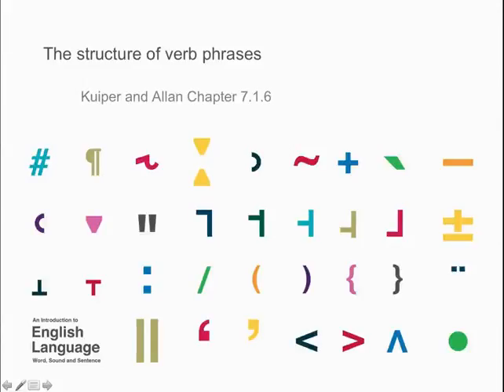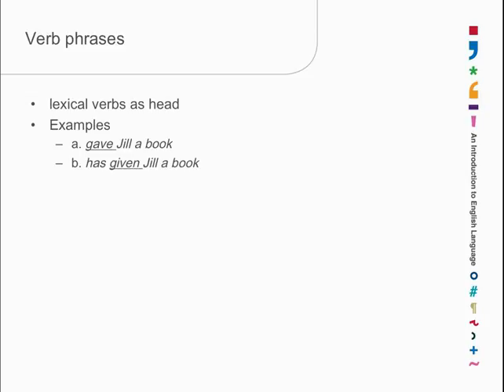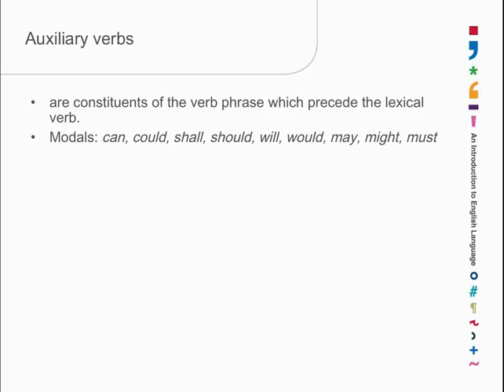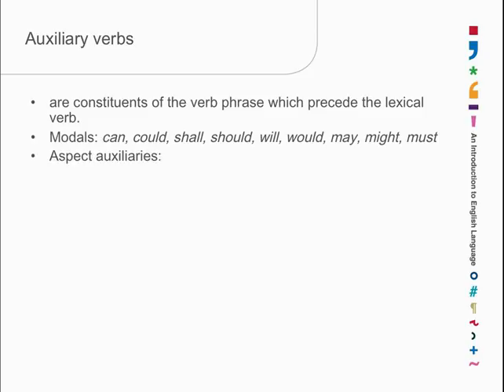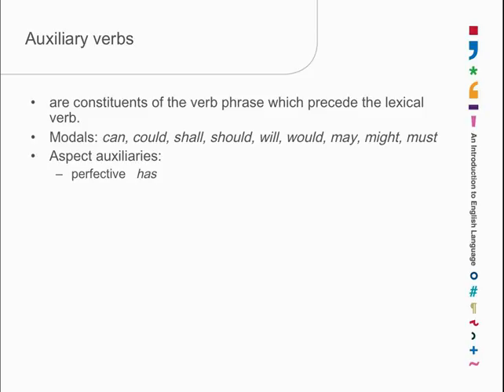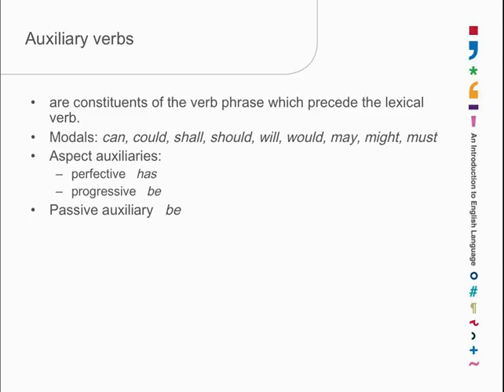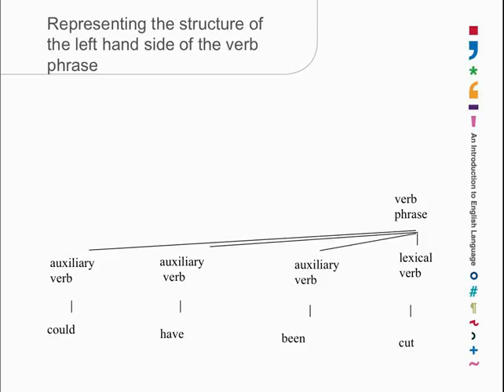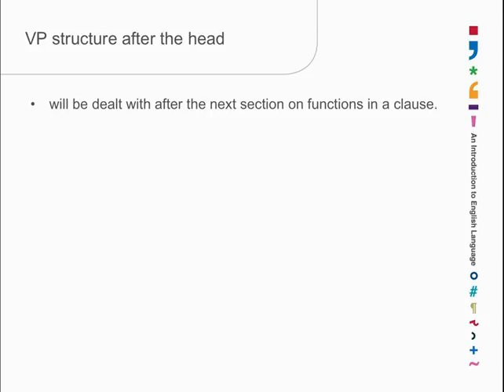Chapter 7.1.6: The structure of verb phrases